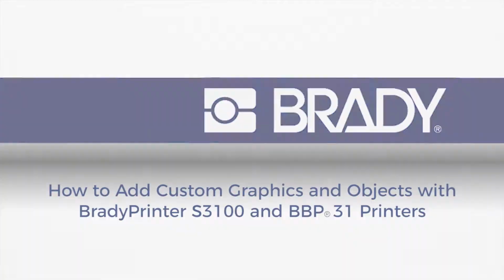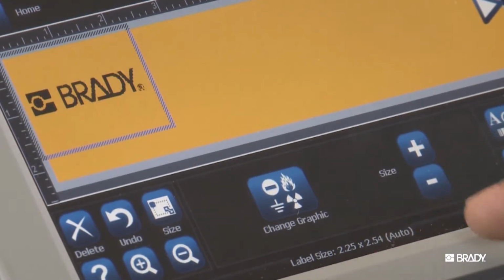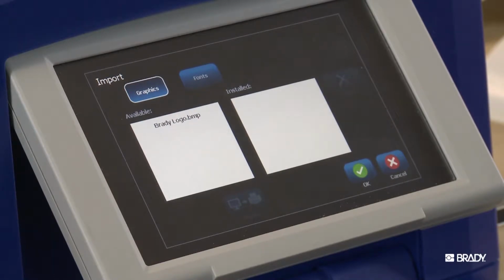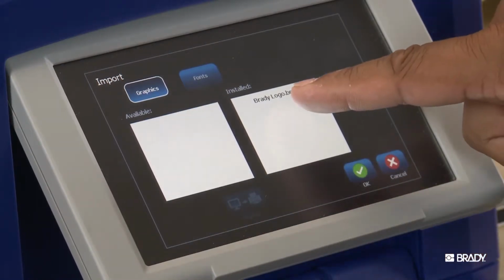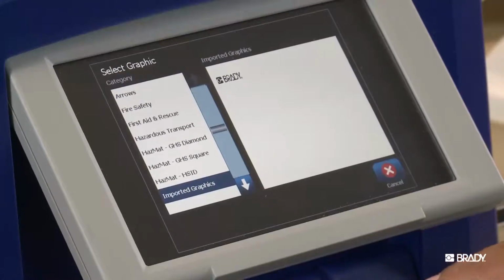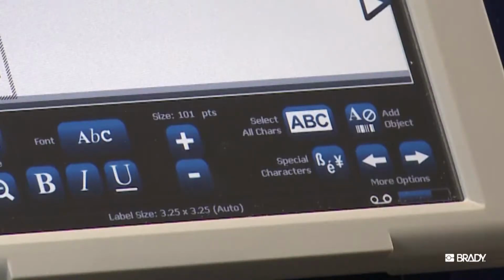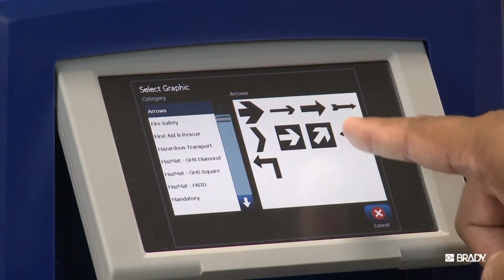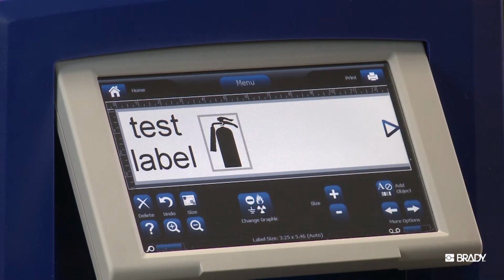BradyPrinter S3100 | Adding Custom Graphics and Objects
Here's how to add custom graphics and objects to signs and labels using your BradyPrinter S3100 or BBP31 printer.

The easy-to-use BradyPrinter S3100 Sign and Label Printer is designed to meet a variety of your facility identification needs, helping you save time so you can get back to work.